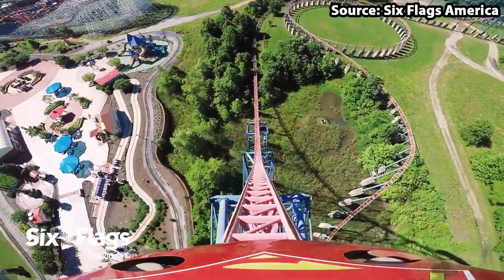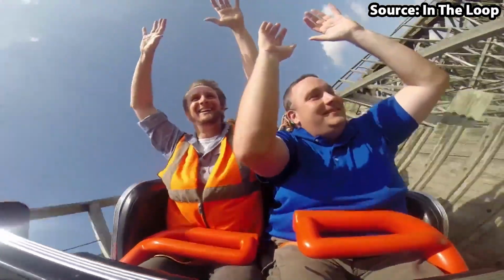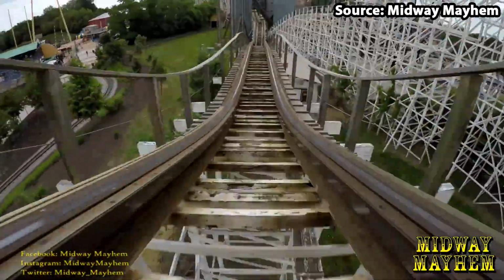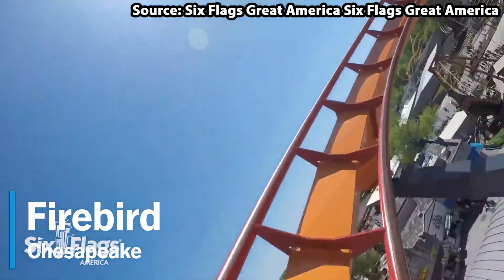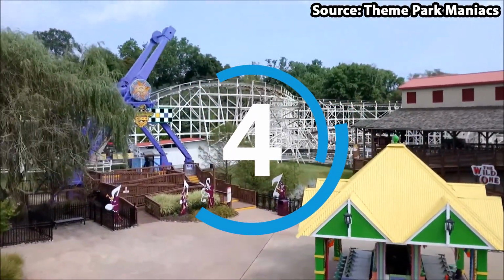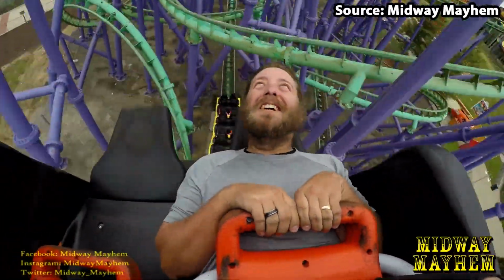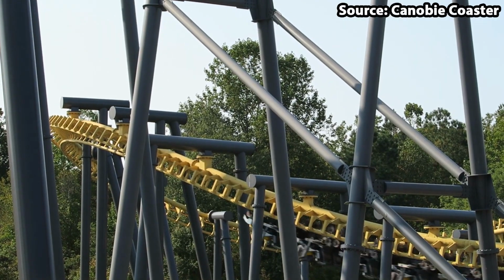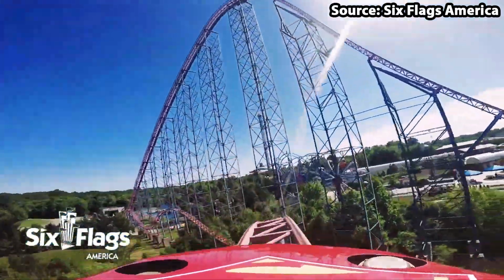Top 10 rides at Six Flags America - Woodmore, Maryland | 2022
Join us today as we count down the top 10 rides at  including such attractions as Roar and VooDoo Drop. In addition to this we show on ride povs and soundracks throughout :)
CHANNELS USED IN VIDEO
TIME STAMPS
Intro 00:00
The Mind Eraser 00:24
Roar 01:17
The Wild One 02:08
Wonder Woman Lasso of Truth 02:59
Firebird 03:53
Harley Quinn Spinsanity 04:46
Voodoo Drop 05:39
The Joker’s Jinx 06:30
Batwing Coaster 07:26
Superman: Ride of Steel 08:24